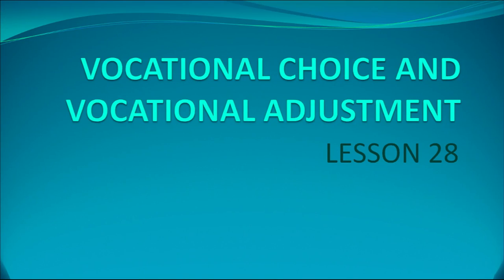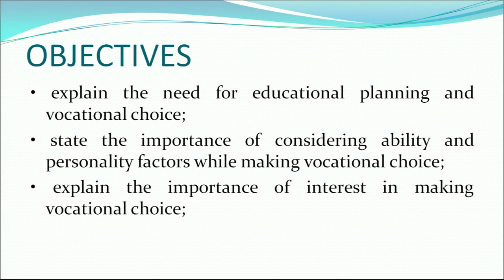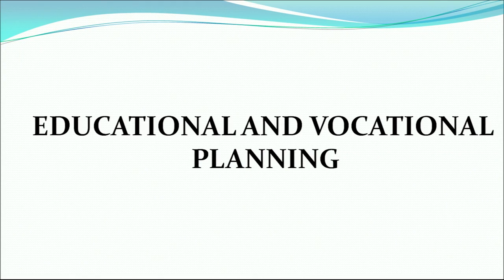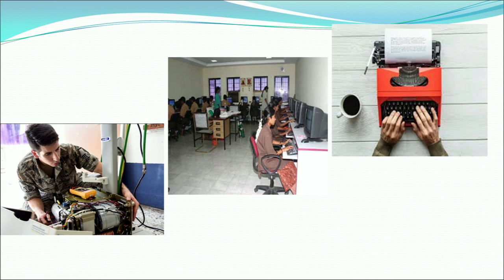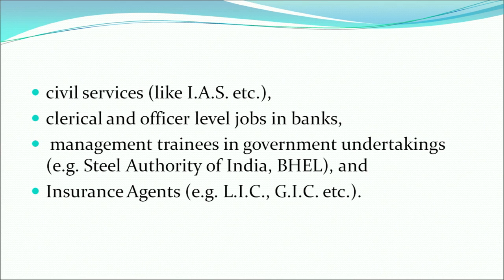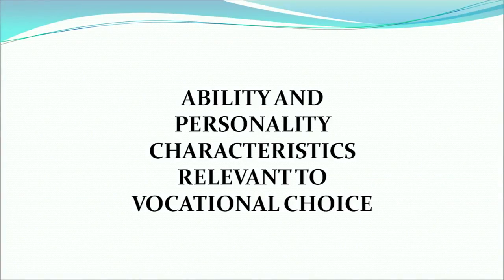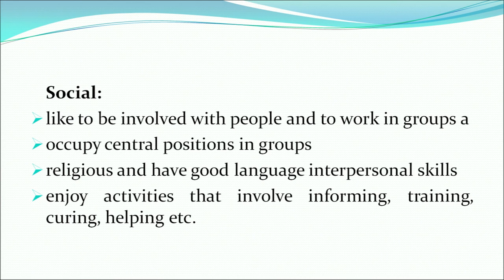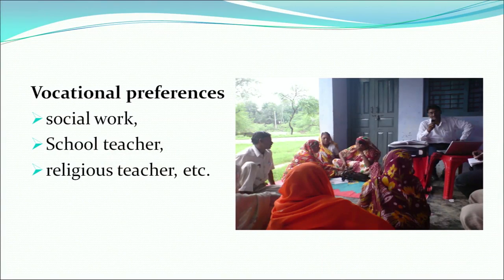Lesson 28-A Vocational Choice and Vocational Adjustment